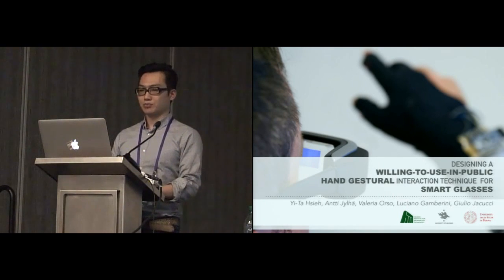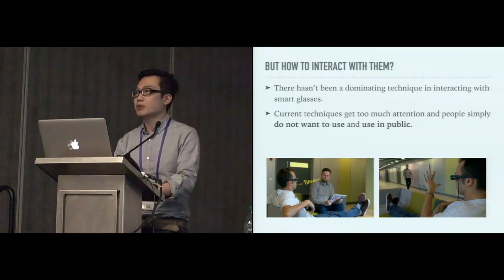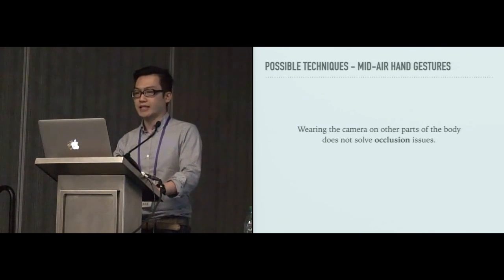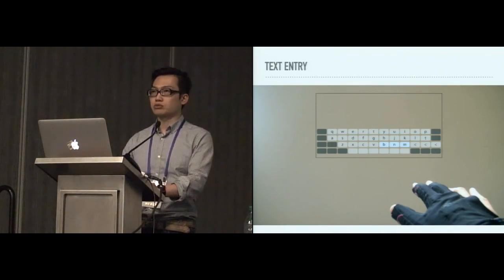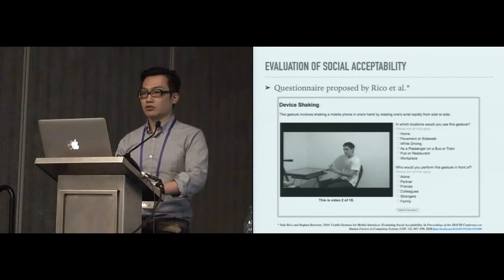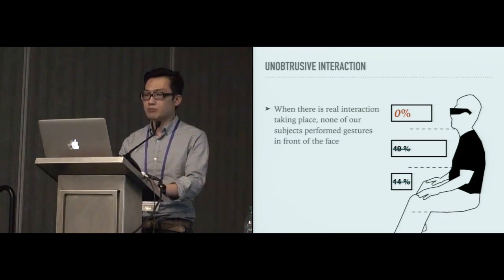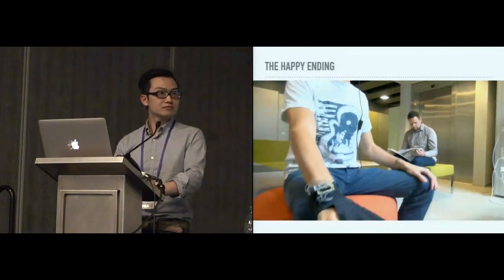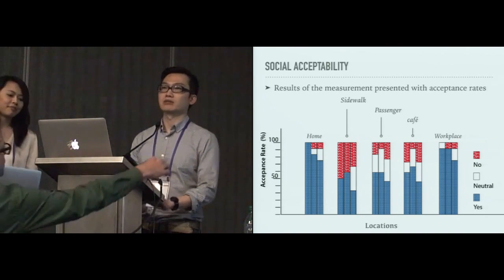Designing a Willing-to-Use-in-Public Hand Gestural Interaction Technique for Smart Glasses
Yi-Ta Hsieh, Antti Jylhä, Valeria Orso, Luciano Gamberini, Giulio Jacucci

Session: Everyday Objects as Interaction Surfaces

Abstract
Smart glasses suffer from obtrusive or cumbersome interaction techniques. Studies show that people are not willing to publicly use, for example, voice control or mid-air gestures in front of the face. Some techniques also hamper the high degree of freedom of the glasses. In this paper, we derive design principles for socially acceptable, yet versatile, interaction techniques for smart glasses based on a survey of related work. We propose an exemplary design, based on a haptic glove integrated with smart glasses, as an embodiment of the design principles. The design is further refined into three interaction scenarios: text entry, scrolling, and point-and-select. Through a user study conducted in a public space we show that the interaction technique is considered unobtrusive and socially acceptable. Furthermore, the performance of the technique in text entry is comparable to state-of-the-art techniques. We conclude by reflecting on the advantages of the proposed design.